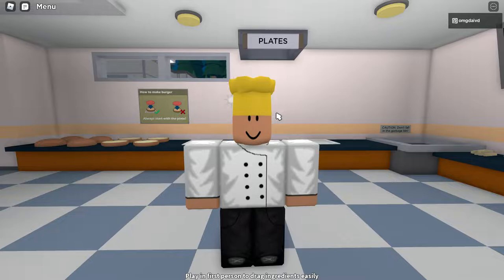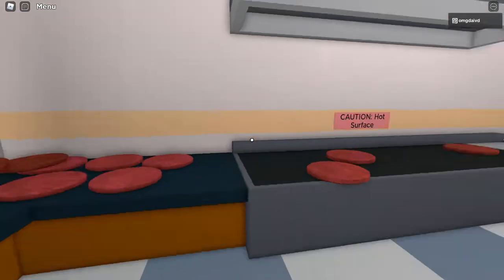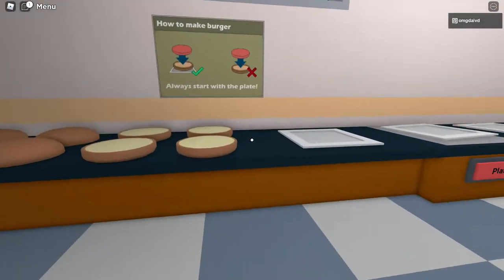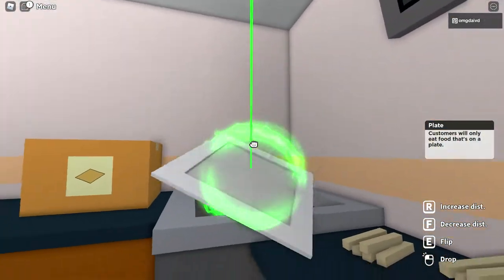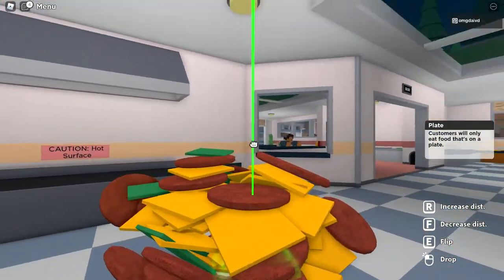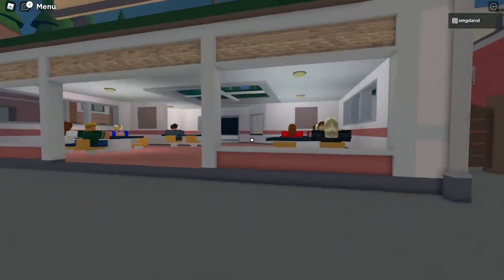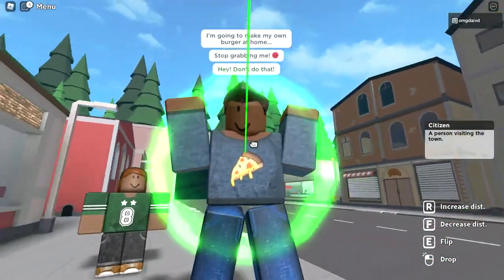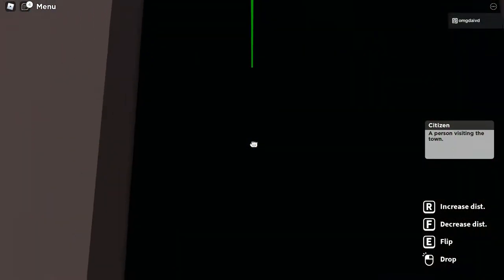Cook burgers how to get golden chef hat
I will tell you how to get chef hat mannn